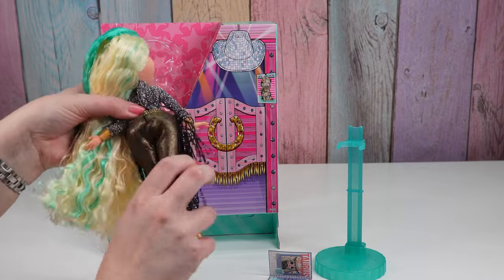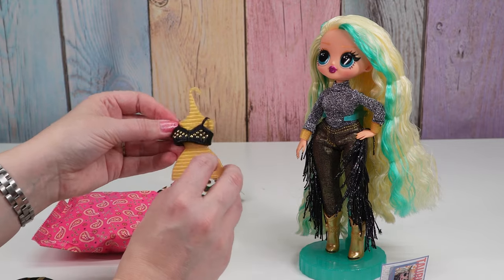LOL Surprise OMG Western Cutie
Today I am checking out LOL Surprise OMG Western Cutie. She is Luxe’s big sister and has golden blonde hair with teal streaks. Her outfit is gold, black and covered with fringe.  She also has a gold cowgirl hat that I think looks like a lamp shade (what do you think?).